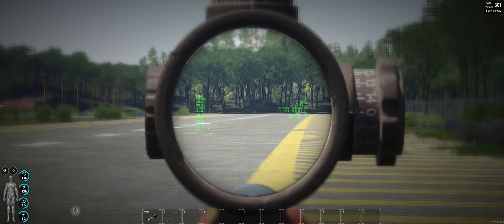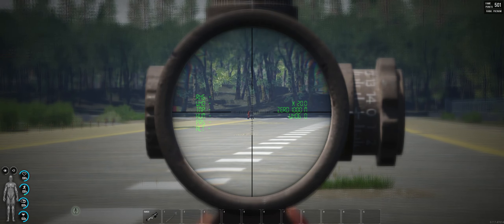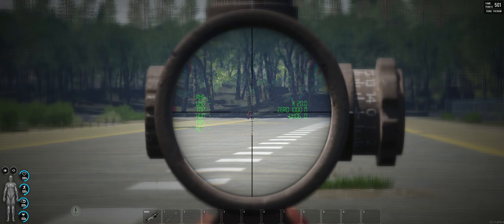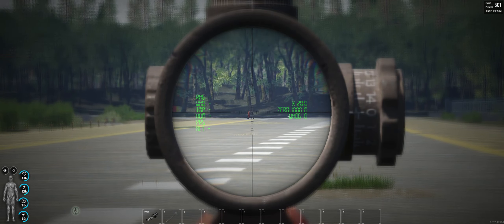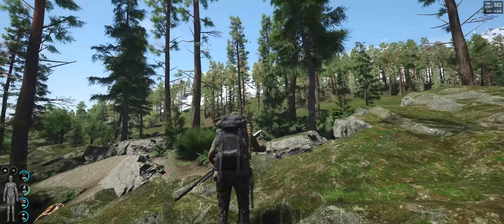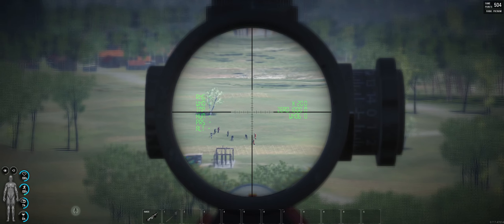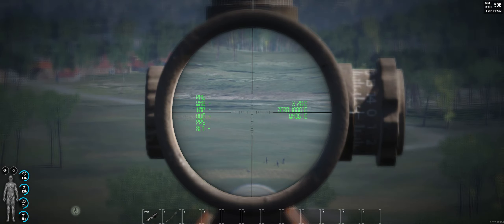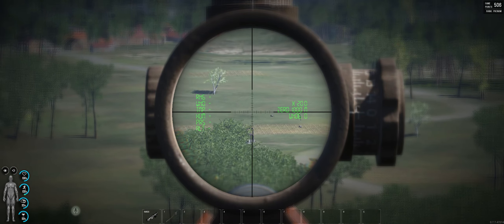SCUM PC GAME, (Part 2 of 2) , Can you See and Snipe Puppets at over 1000m ?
Yes, you can and I theorise in this video that you can see and snipe them out to 1750m (or thereabouts).

All that is needed is for the Puppets to be on Grass and not Concrete in order to see them at that distance (Snow was untested).